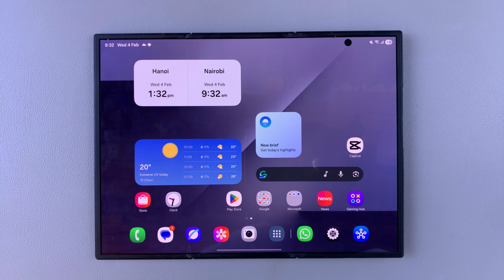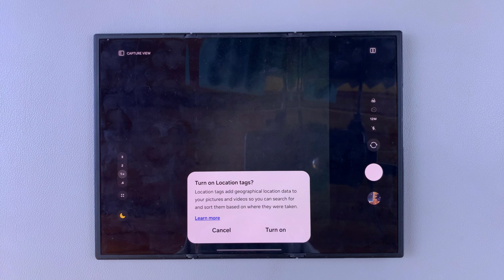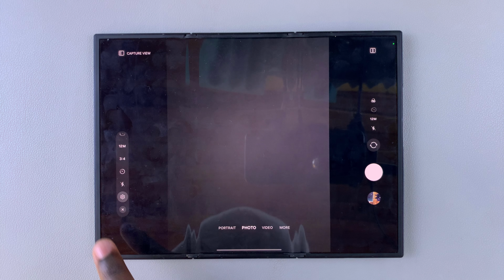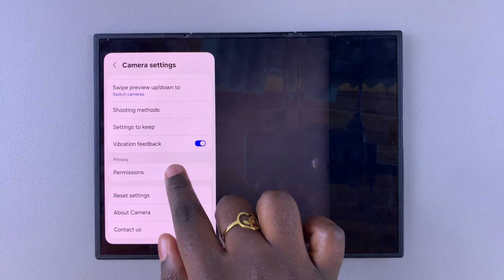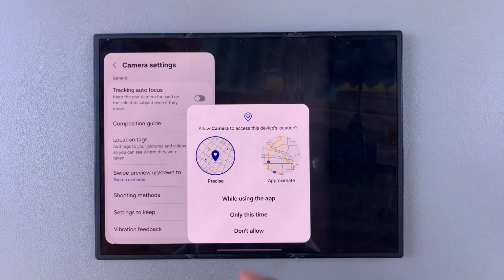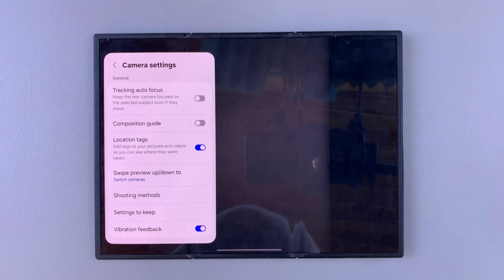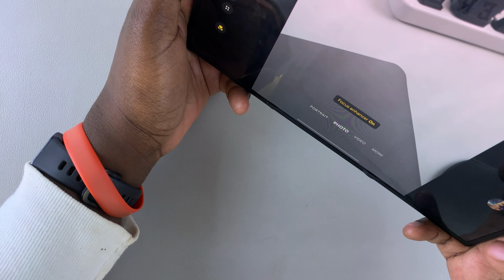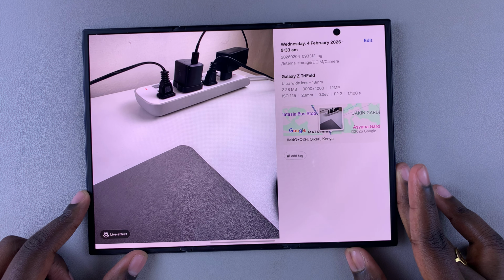How To Enable Location Tags For Photos On Samsung Galaxy Z TriFold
Learn how to enable location tags for photos in the Camera app on your Samsung Galaxy Z TriFold. Turn GPS tags, also known as geo-tags ON to let your phone record where each photo or video was taken.

How To Enable Location Tags In Camera App On Samsung Galaxy Z TriFold:

Step 1: Launch Camera and tap on four square icon.
Step 2: Tap on Camera Settings icon.
Step 3: Toggle ON the Location Tags option.

Cell Phone Tripod Adapter